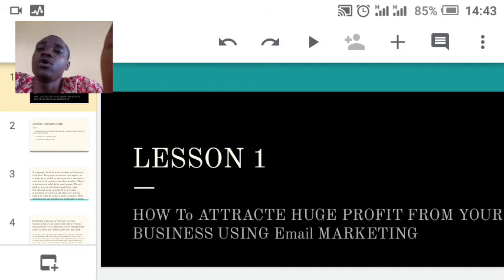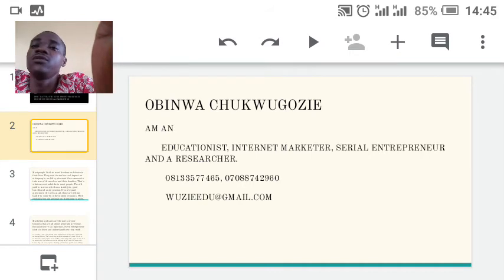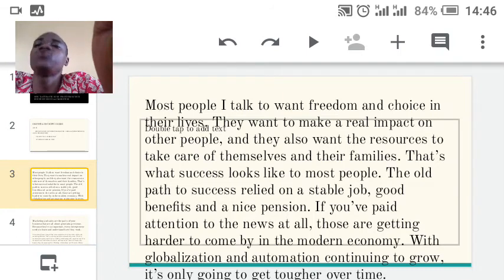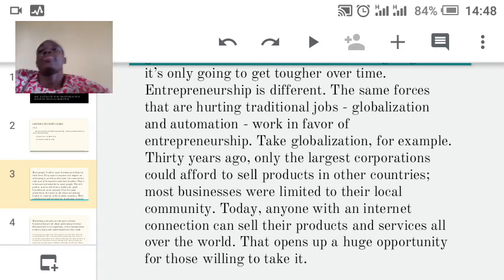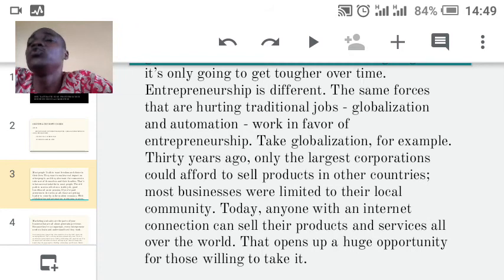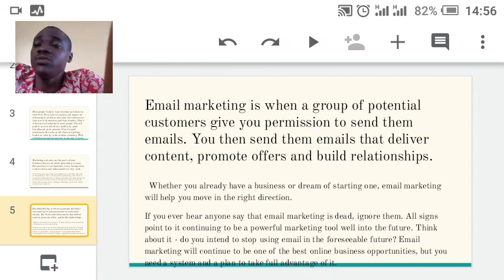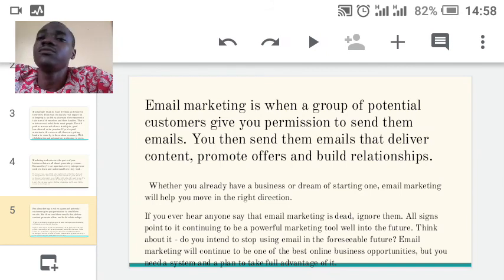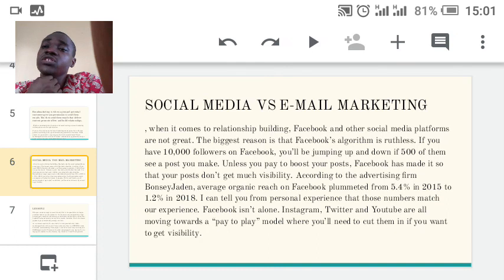How to attract huge profit from your business using Email MARKETING: Lesson 1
Email MARKETING Lesson for success
Learn other ways to make money.Click below.
Blogging for cash
How To Create An E-Book (A Step-By-Step Illustrated Guide)
How To Become A Successful Social Media Influencer (ebook and Video)
How To Make Money From Cashew Nut (Packaging and Processing)